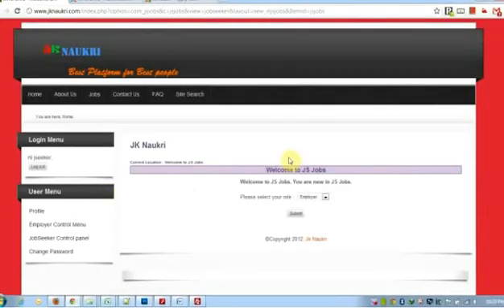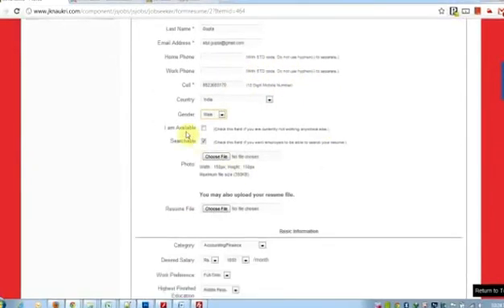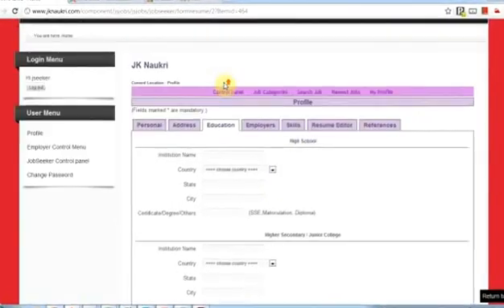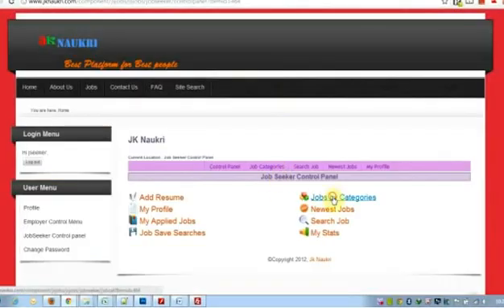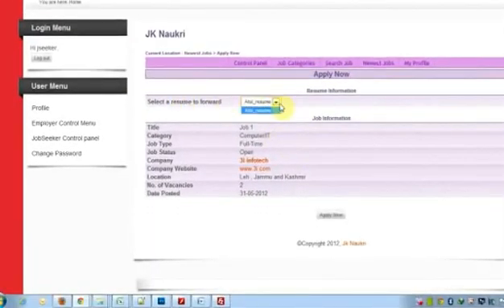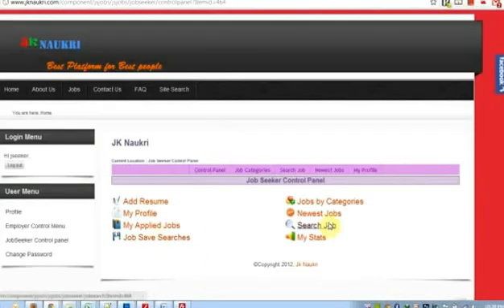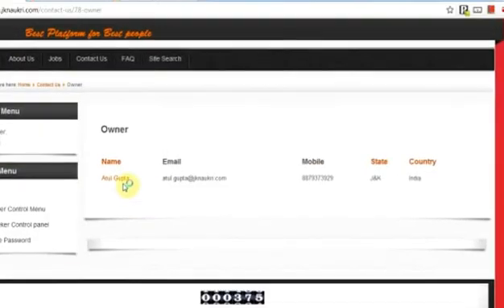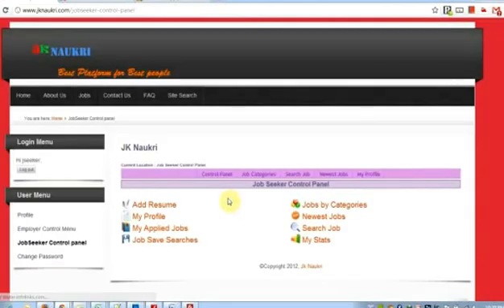Beginner's Tutorial for Job Seekers on Jk Naukri dot com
This tutorial helps job seekers to start up on jknaukri.com. This video shows various howtos on how to add a resume, apply for jobs, search jobs etc.